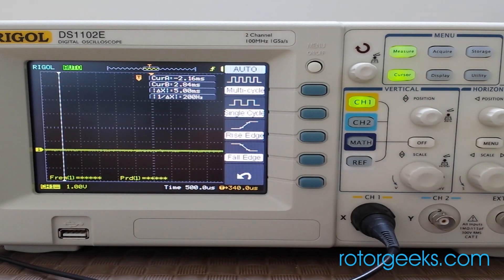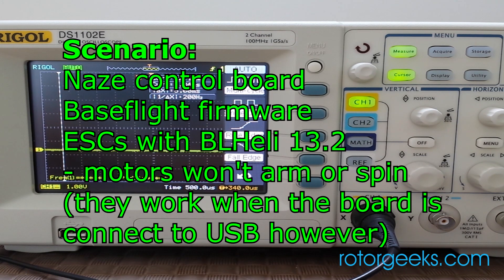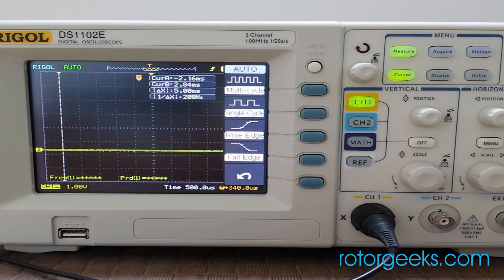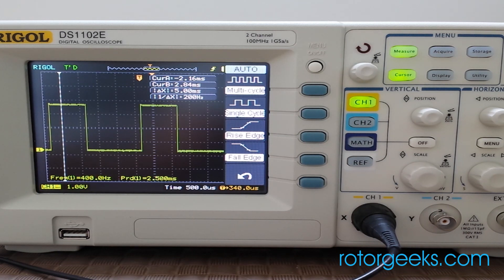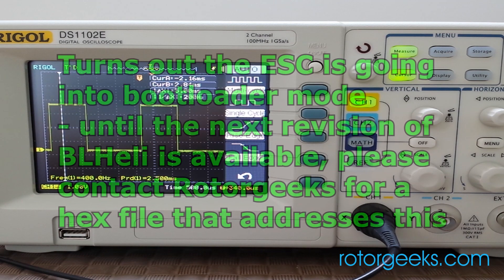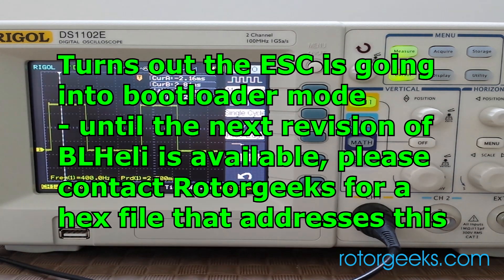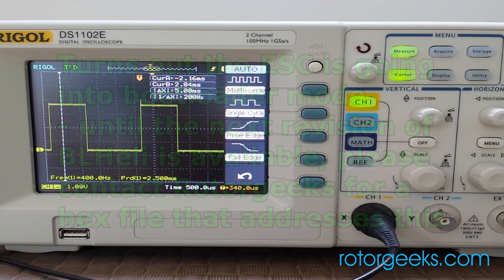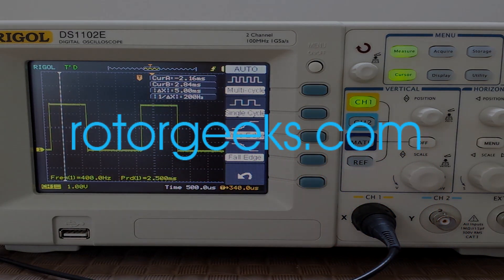BLHeli 13.2 - motors won't spin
Some investigation after reports of ESCs working fine with the Naze flight controller while connected by USB but then unable to arm/spin when using battery power.  The cause is a combination of the delayed signal output from Baseflight and a stricter setup time on BLHeli 13.2 - just an unfortunate combination.  It works on USB because the flight controller is already up and running, outputting the PWM signal before the ESCs receive power from the battery.  Without the flight controller being powered up in advance, the ESCs get 'stuck' in bootloader mode.
This is fixed by changing BLHeli version or using Cleanflight, which outputs signal almost immediately when powered.
Contact Rotorgeeks if you need a modified version of BLHeli 13.2 to address this issue with Baseflight.